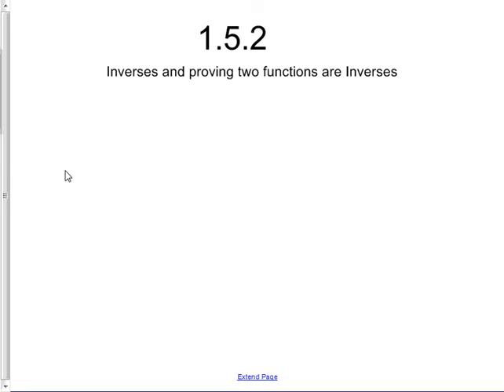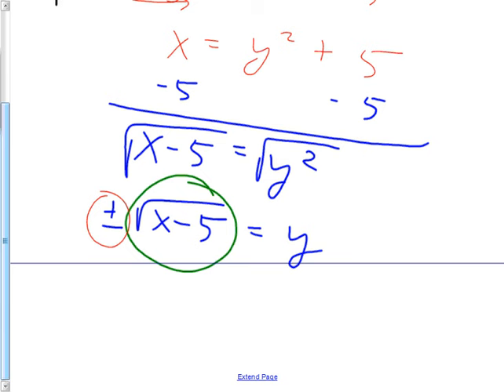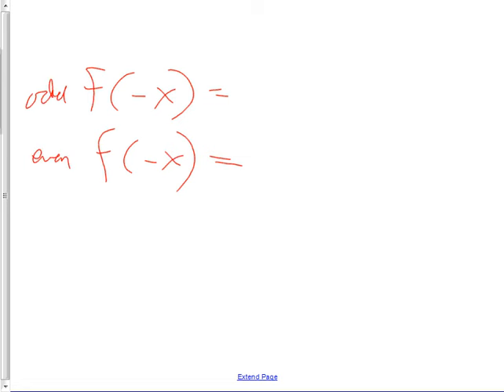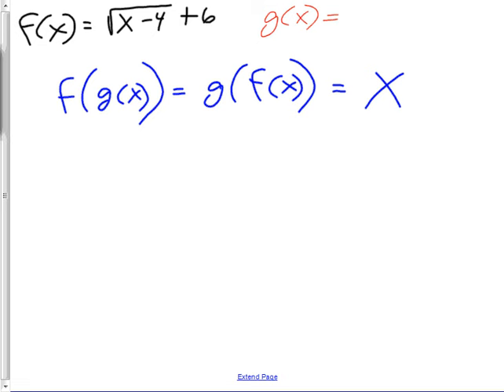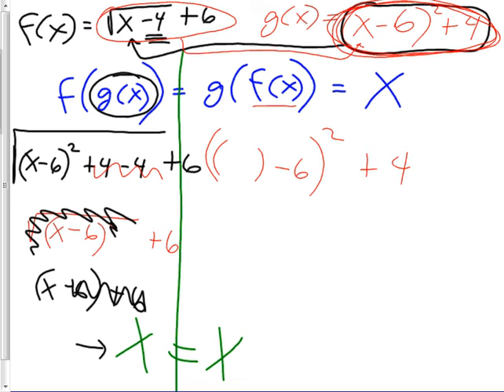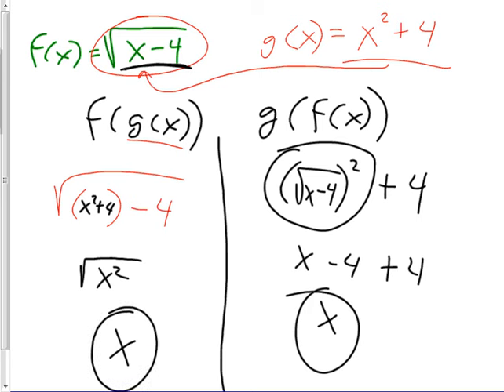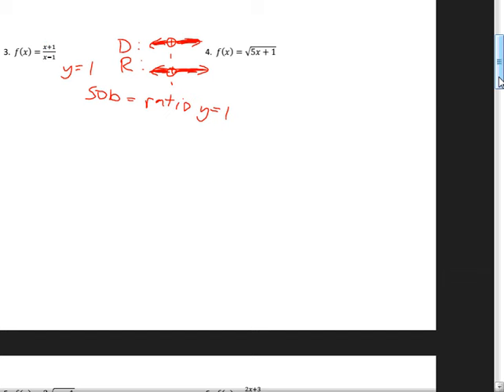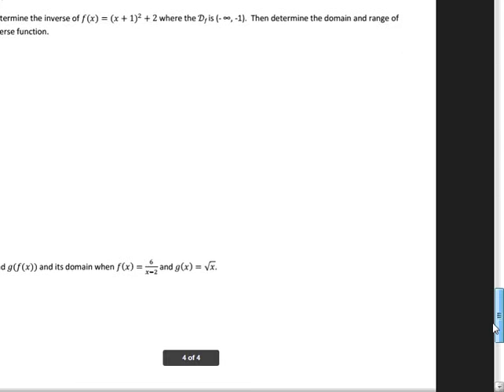October27 1053 Precalc 1 5 2 first review then proving two functions are inverses